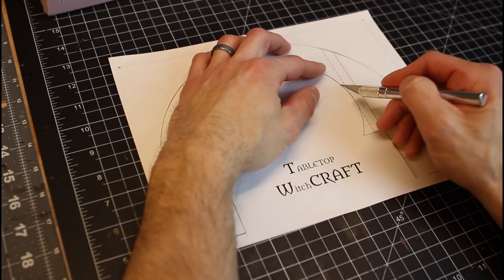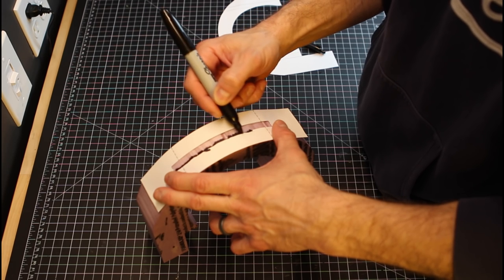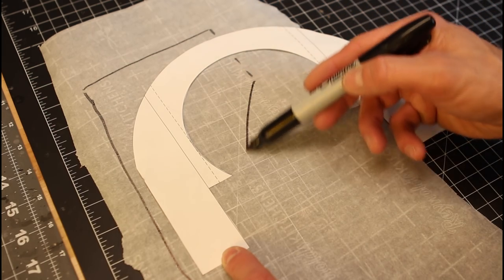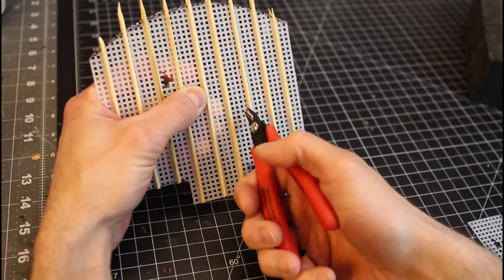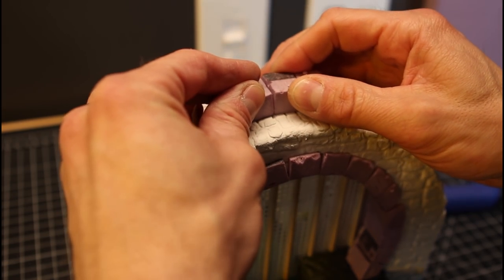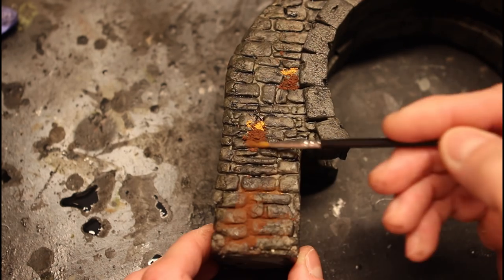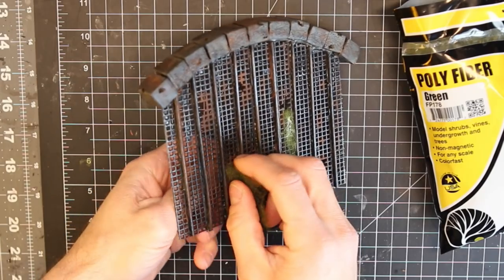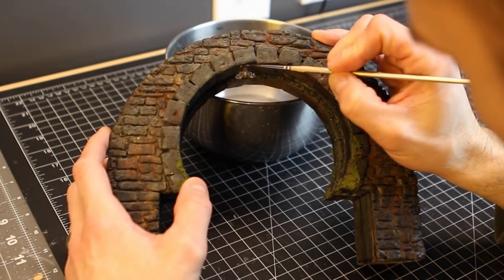Craft a Foam Portcullis for D&D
Craft a Foam Portcullis for D&D.  In part three of my Sewer Series we are going to craft this Portcullis that is going to add a new level of adventure for your players to navigate.  I made this out of XPS foam and DAS clay.  Download the plans in the link below and follow along !

Hot Knife Foam Cutter
X-ACTO Knife
Gorilla Super Glue
Super Glue Accelerator
Clay Rolling Pin
DAS Clay
Pasta Maker
Vallejo Ink
Vallejo Dust and Dirt Pigments
Vallejo Airbrush Thinner
Vallejo Paint Set
GW Leadbelcher (Metallic Paint for Pipes)
GW Nuln Oil
Woodland Scenics Poly Fiber
Burnt Grass Flocking
Green Grass Flocking
8" x 12" Framing Square
Plastic Canvas for Portcullis Gate
Clay Sculpting Tools